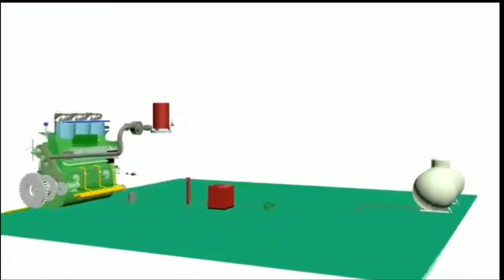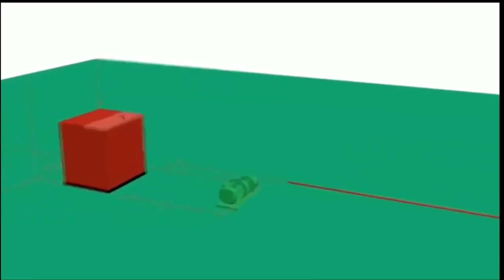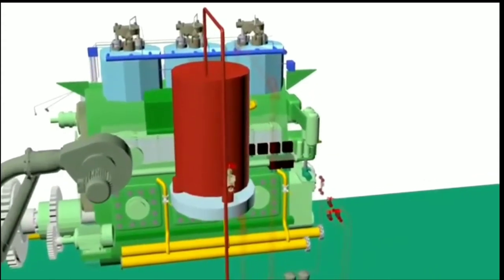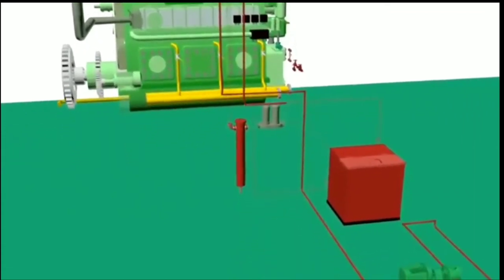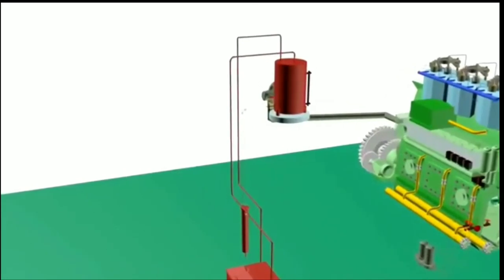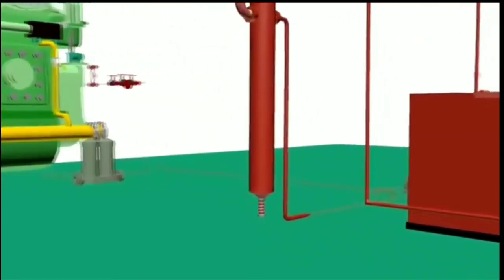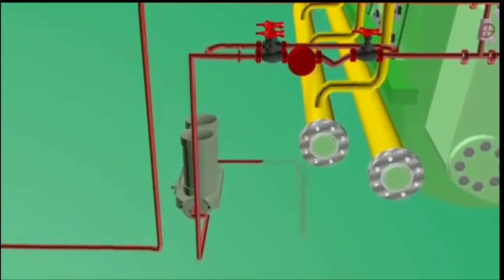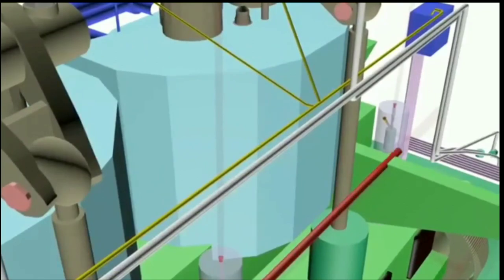Working Principle of Oil System | Buhay Marino | SailorTV #7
WORKING PRINCIPLE

The motor oil framework is to circulate oil to the moving parts to lessen grating between surfaces. Oil assumes a key job in the future of a car motor . In the event that the greasing up framework come up short, a motor would capitulate to overheating and seizing very rapidly. An oil siphon is situated on the base of the motor. The oil is pulled through a strainer, by the oil siphon, expelling bigger contaminants from the mass of the liquid.

The oil at that point constrained through an oil channel compelled to the fundamental orientation and the oil weight measure. It is vital to take note of that not all channels play out the equivalent. A channel’s capacity to expel particles is reliant upon numerous variables, including the media material (pore estimate, surface zone and profundity of channel), the differential weight over the media, and the stream rate over the media. From the fundamental orientation, the oil goes into bored sections in the crankshaft and the enormous end course of the interfacing pole.

The oil toss scattered by the turning crankshaft greases up the chamber dividers and cylinder stick orientation. The abundance oil is scratched off by the scrubber rings on the cylinder. The motor oil likewise greases up camshaft heading and the planning chain or apparatuses on the camshaft drive. The overabundance oil in the framework at that point depletes back to the sump.

IMPORTANCE OF ENGINE LUBRICATION SYSTEM:

Limits control misfortune by diminishing the grinding between the moving parts.

Lessens the mileage of the moving parts.

Gives cooling impact to the hot motor parts.

Gives padding impact against vibrations brought about by the motor.

Does the inside cleaning of the motor.

Encourages cylinder rings to seal against high-weight gases in the barrel.

Motor oil framework supplies the motor oil to the accompanying parts:

Crankshaft principle course

Huge end course

Cylinder pins and little end shrubberies

Chamber dividers

Cylinder rings

Timing Gears

Camshaft and heading

Valves

Tappets and push-poles

Oil siphon parts

Water siphon course

In-Line Fuel Injection Pump course

Turbocharger course (if fitted)

Vacuum siphon course (if fitted)

Air-blower cylinder and course (in business vehicles for air powered brake)

TYPES OF ENGINE LUBRICATION SYSTEM:

There are for the most part four sorts of grease frameworks utilized in car motors which are:

Petroil System

Sprinkle System

Weight framework

Dry-Sump System

Segments OF ENGINE LUBRICATION

Oil Sump

Motor oil channel

Cylinder cooling spouts

Oil Pump

The Oil Galleries

Oil Cooler

The Oil weight pointer/light

An Oil Pan/Sump is only a bowl-formed store. It stores the motor oil and afterward courses it inside the motor. Oil sump sits underneath the crankcase and stores the motor oil when the motor isn’t running. It is situated at the base of the motor so as to gather and store the motor oil. The oil comes back to the sump by weight/gravity when the motor isn’t being used.

An Oil Pump is a gadget which courses the oil to all the moving parts inside the motor. These parts incorporate crankshaft and camshaft orientation just as valve lifters. It is commonly situated at the base of the crankcase, near the oil sump. The oil siphon supplies the oil to oil channel which channels and sends it forward. The oil at that point achieves distinctive moving parts of the motor through oil exhibitions.

The Oil Cooler is a gadget which works simply like a radiator. It chills off the motor oil which turns out to be extremely hot. Oil cooler exchanges the warmth from the motor oil to the motor coolant through its balances. At first, producers utilized the oil cooler just in the dashing/superior vehicles. Anyway today, most vehicles use oil cooler framework for better motor execution.

Oil exhibitions comprise of all shapes and sizes entries bored inside the barrel square. The greater sections interface with the littler entries and supply the motor oil upto the barrel head and overhead camshafts. The oil exhibitions additionally supply the oil to the crankshaft, crankshaft course and camshaft direction through gaps penetrated in them just as to valve lifters/tappets.